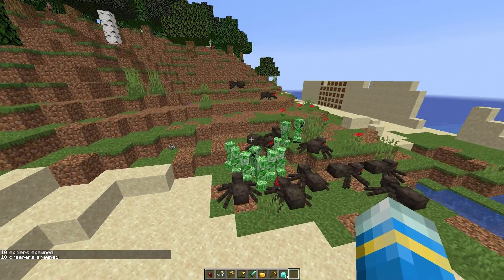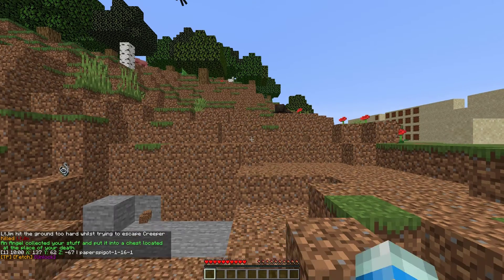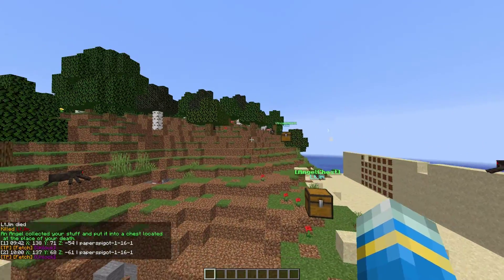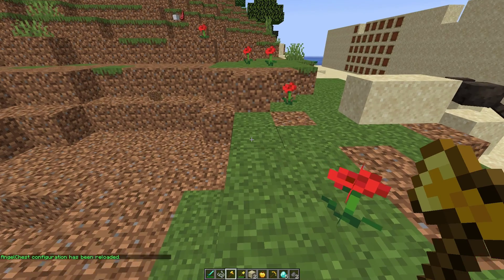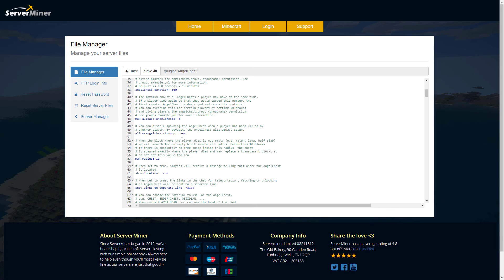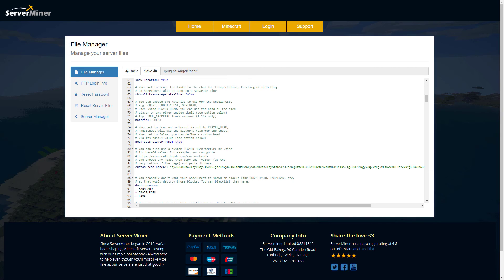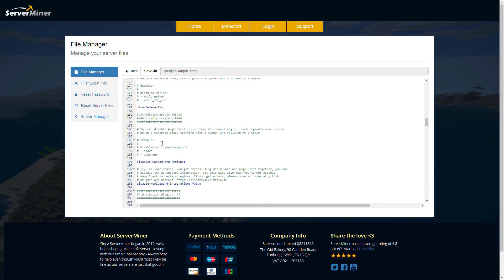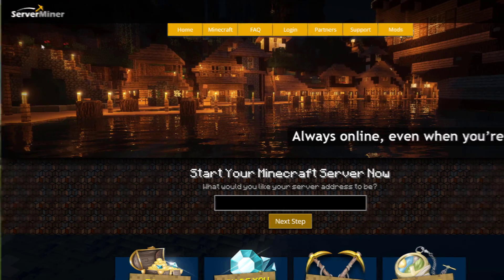Save your items in Minecraft with Angel Chest Plugin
This tutorial will show you how to use the Angel Chest plugin to save your items in a chest so you dont lose them!

Error with a plugin? The best course of action is to:
1. Make sure you have the latest spigot version and plugin version
2. Check console for any errors
3. Contact the developer on spigot/discord
4. Alternatively try an older plugin version